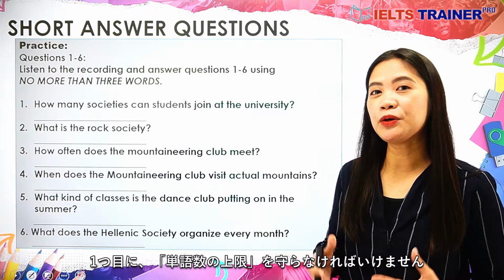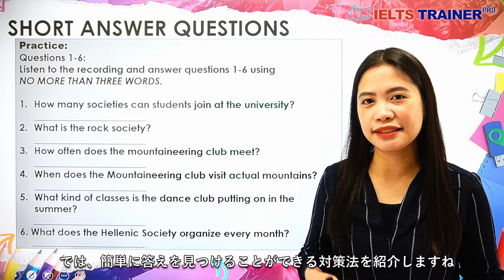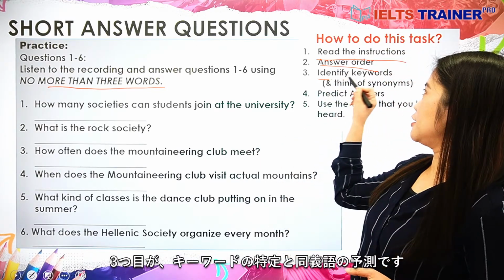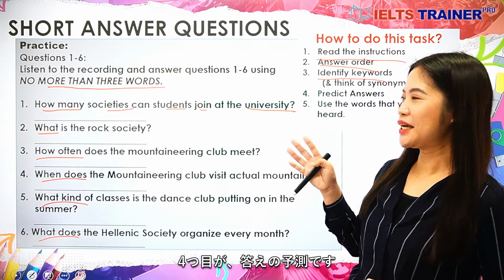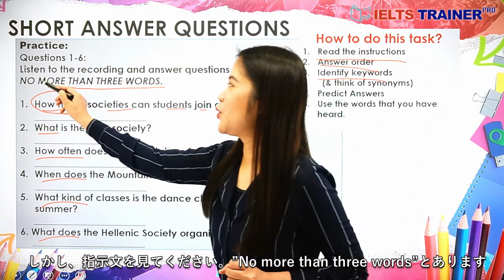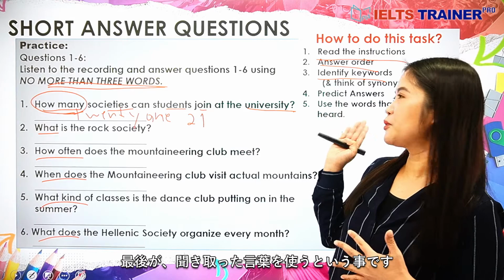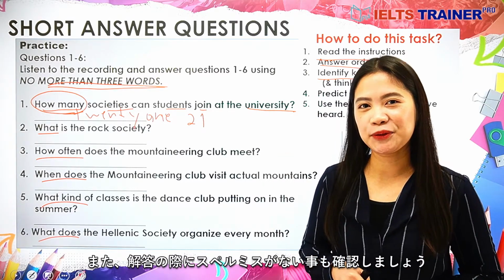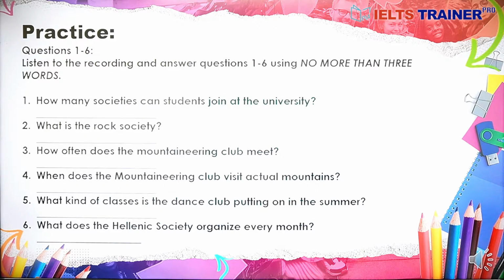【IELTS Listening#9】How to Answer Short Answer Questions |「短文解答問題」の解き方4つ